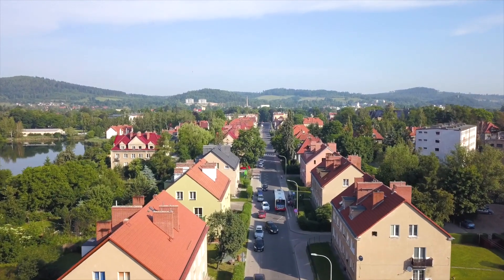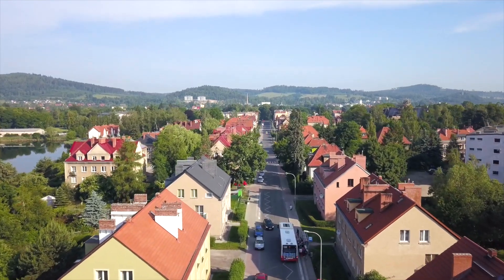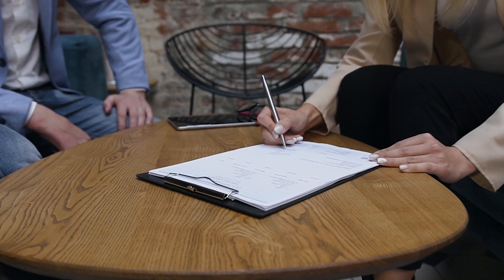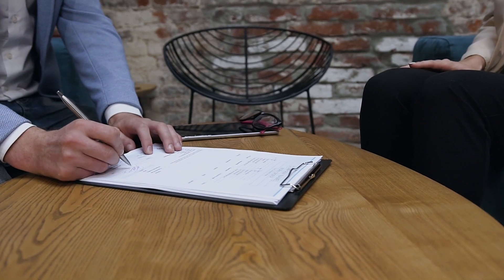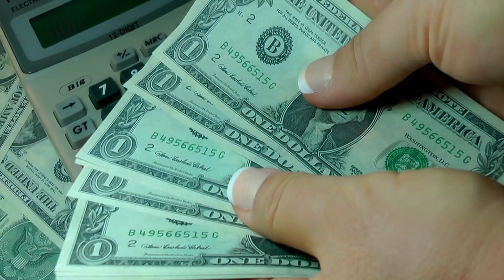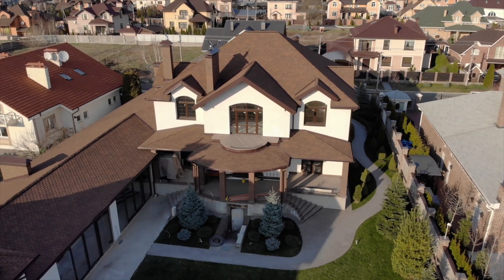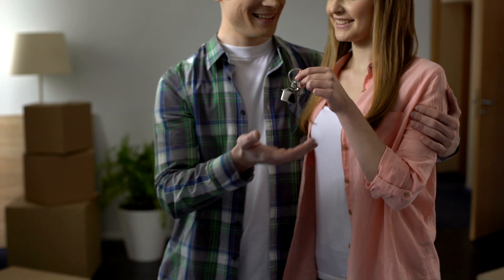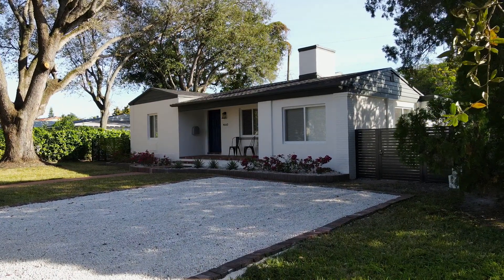Tax Benefits Of Real Estate Investing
Want to know the tax benefits of real estate investing? In this video, I show you exactly the kind of tax benefits of real estate investing. There are so many tax benefits whenever you are investing in real estate. No wonder the big companies in the U.S. buy real estate solely for it's tax benefits. If you don't want to pay any taxes, I suggest you invest in real estate because it's simply the best way around paying taxes. By investing in real estate, you can pay zero taxes by utilizing these tax benefits I share with you in this video.

(Check Spam Folder for Guide)

Titile : Little Birdy In The Sky || Artist: Mikey Geiger || Code: OUM7CPJVYYXDM0JT